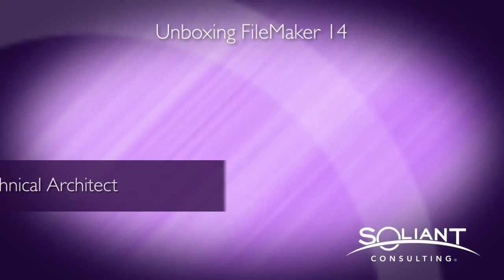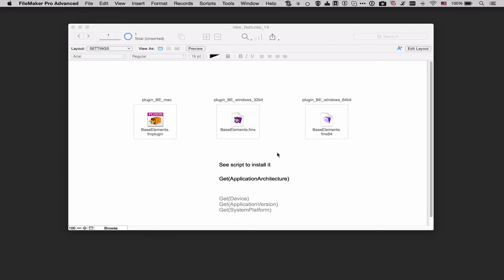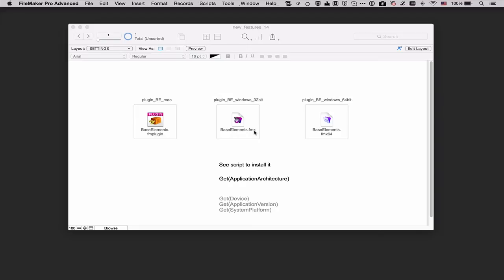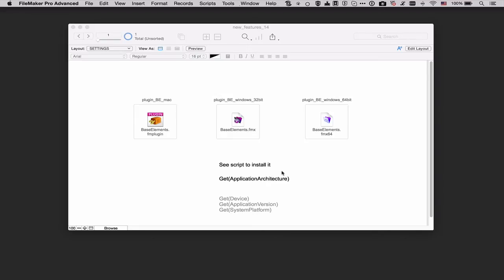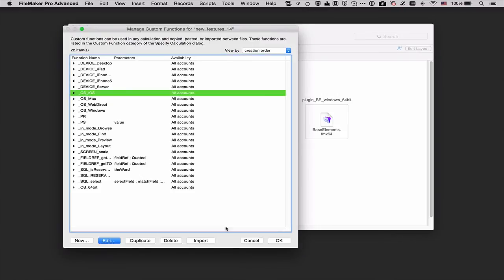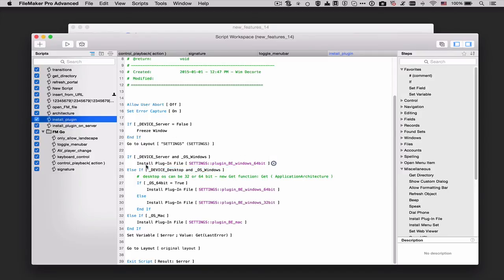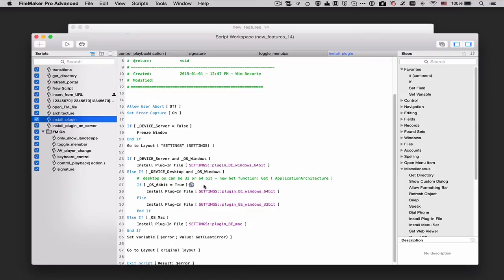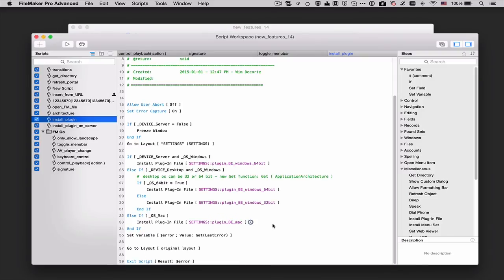Unboxing FileMaker 14: The New Get (ApplicationArchitecture)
FileMaker on Windows now also comes in a 64-bit edition.  Wim Decorte show you how you can test what version you are dealing with from inside your solution (and install the right plugins for instance).